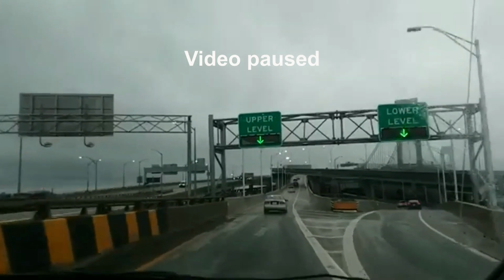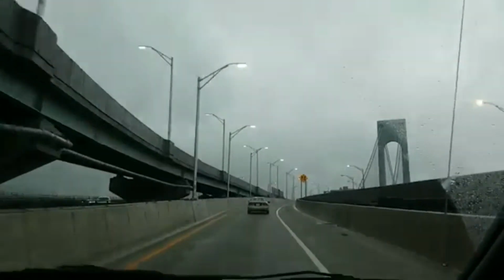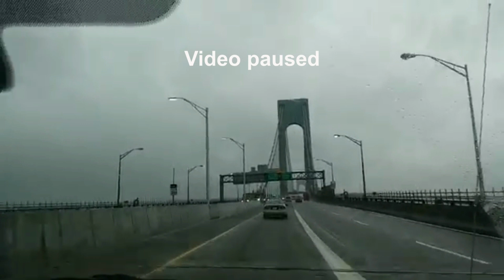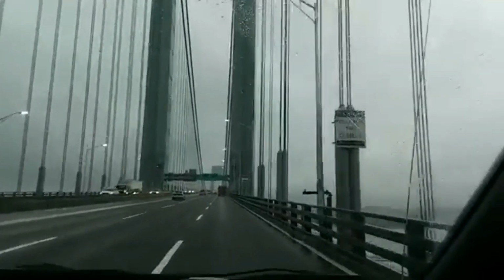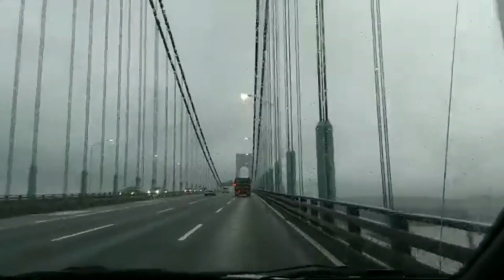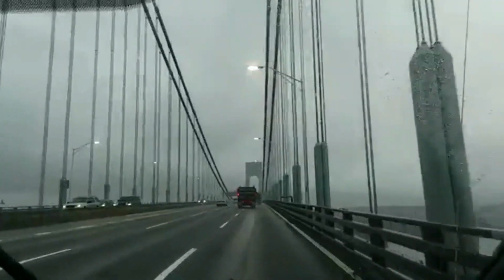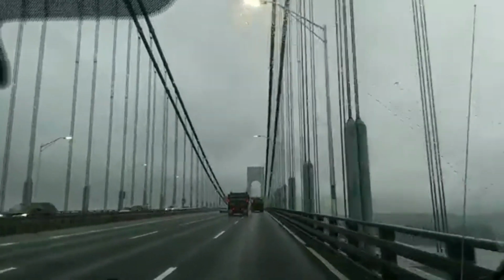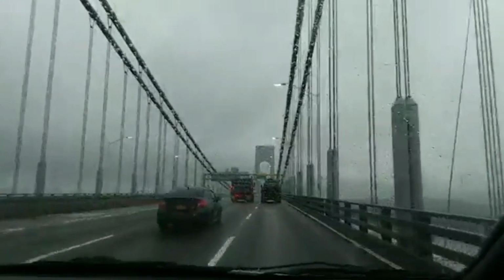Driving Across the Verrazano Narrows Bridge with commentary 2019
Driving across the Verrazano Narrows Bridge in April 2019 with commentary about how much is the toll on the Verrazano bridge, the right way to spell the name, and that it connects Brooklyn and Staten Island in New York City - among other facts about the Verrazzano-Narrows Bridge (with two ZZs by the way).